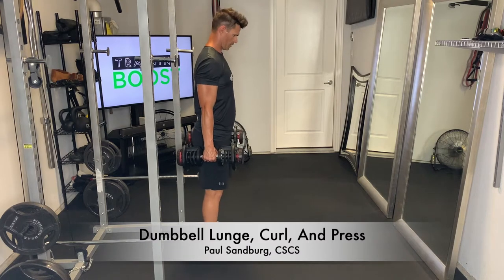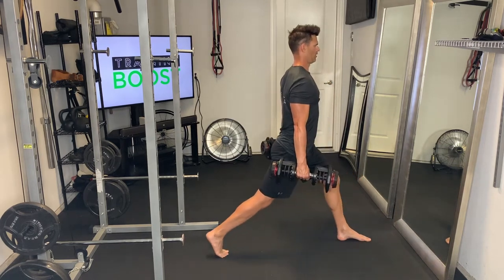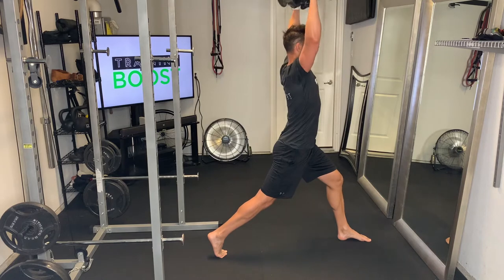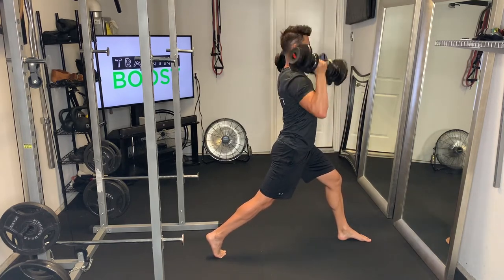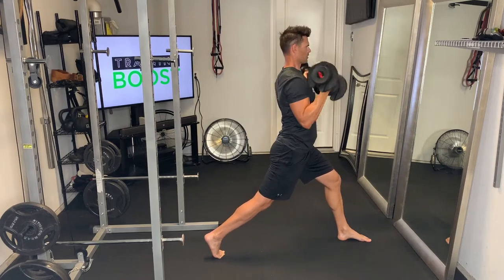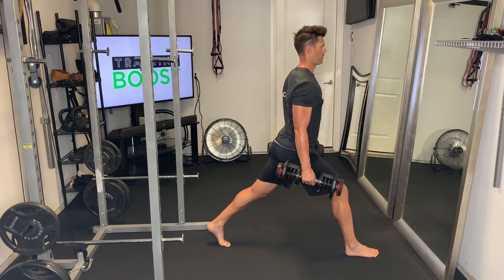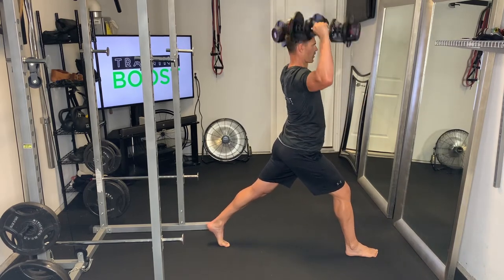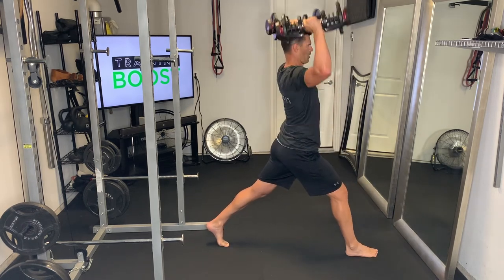Dumbbell Lunge, Curl, And Press